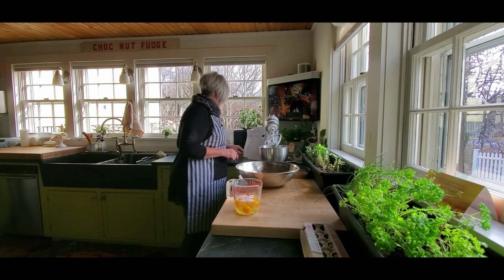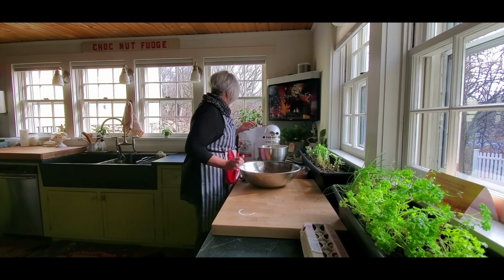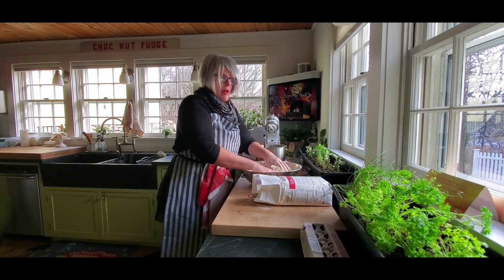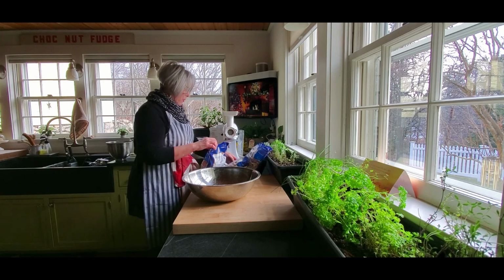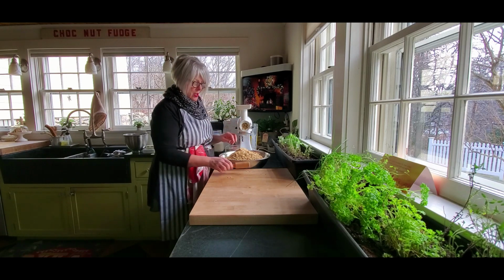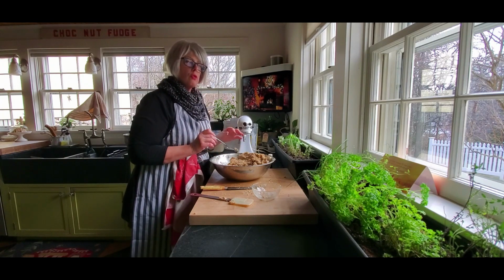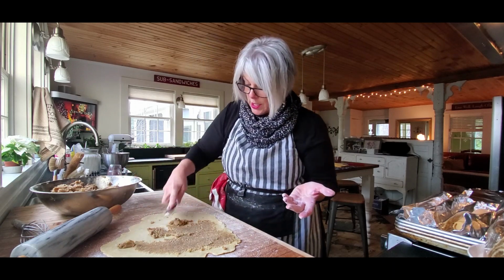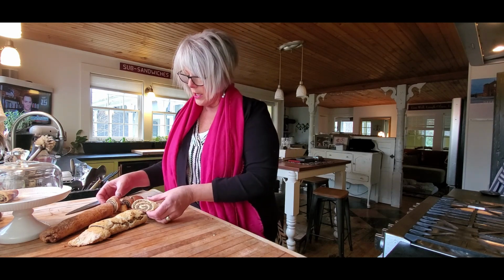08 - Traditional Slovak Kolache (Nut Rolls) – A Generations-Old Family Recipe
Join us in the kitchen as we make our family’s beloved Slovak kolache, also known as nut rolls—a cherished holiday tradition passed down for generations. These tender, sweet pastries are filled with a rich walnut filling and baked to golden perfection. From mixing the soft, yeasted dough to rolling and filling each roll with love, this video captures the magic of old-world baking. Whether you grew up with these or are discovering them for the first time, this is a tradition worth keeping alive. Gather around, let’s bake together!

Please go to our blog for more information and recipe.